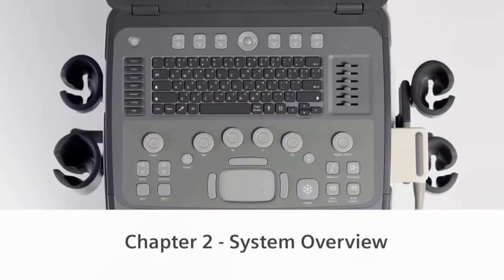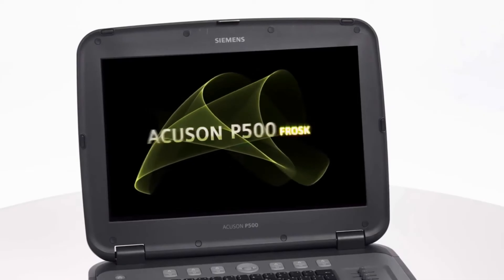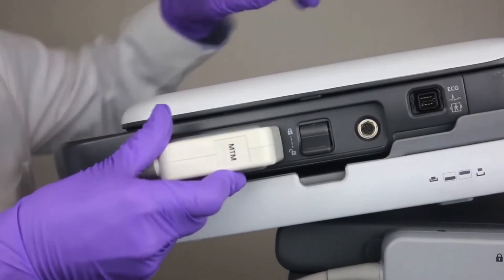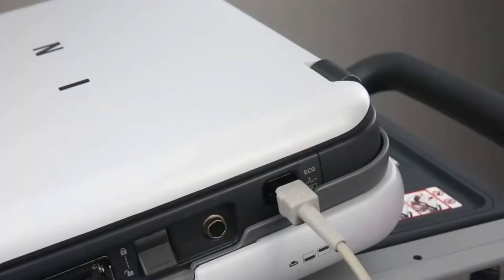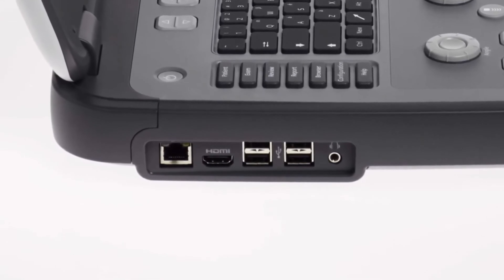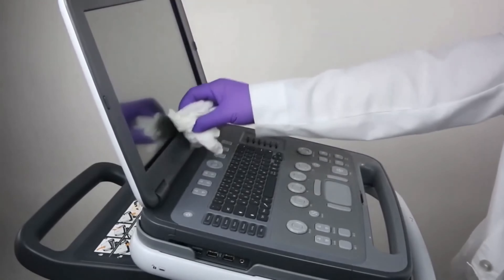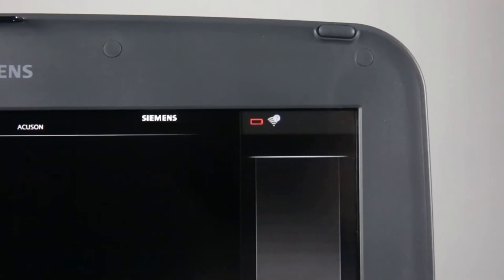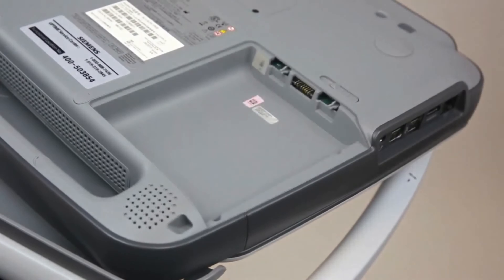Siemens Acuson P500